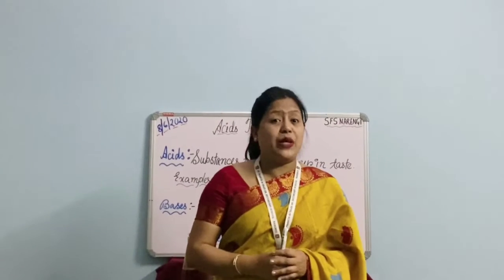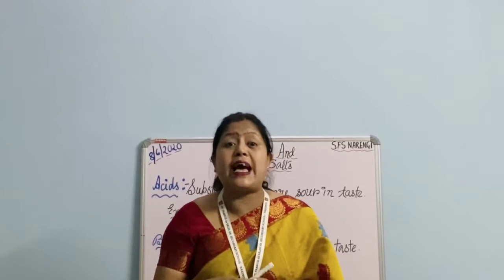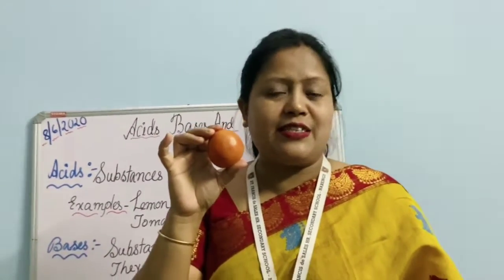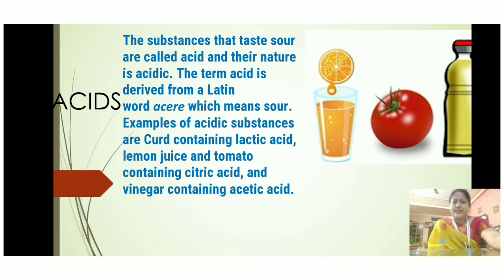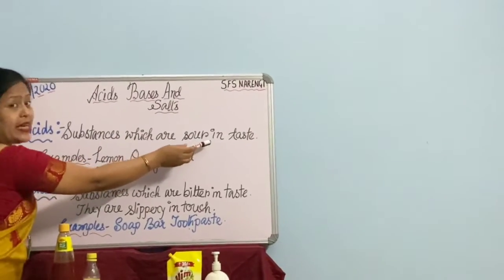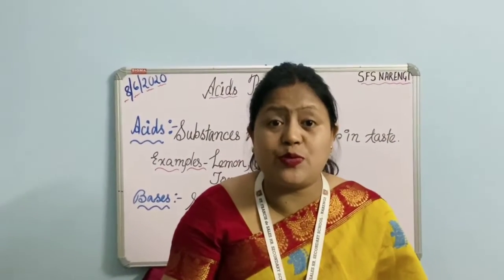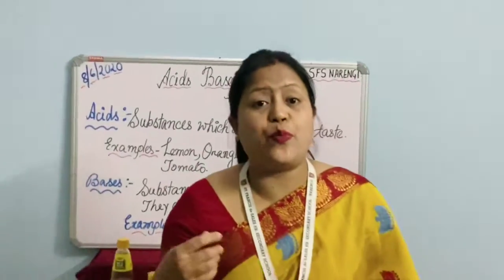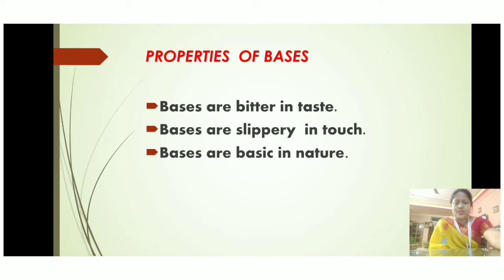Class 7,ACIDS,BASES AND SALTS, 8/6/2020- @ SFSNARENGI